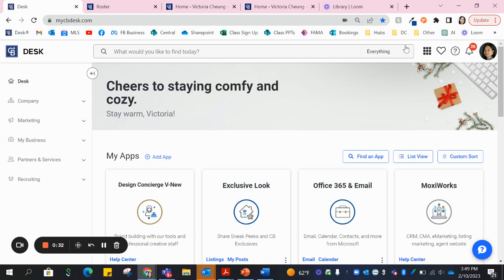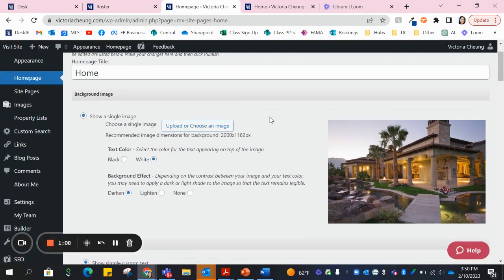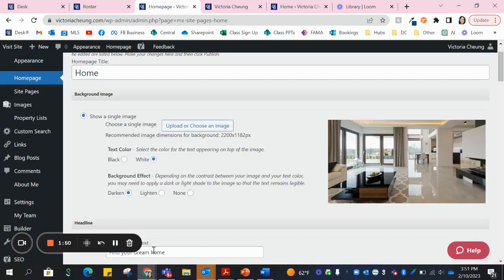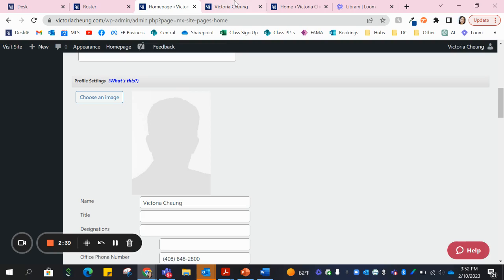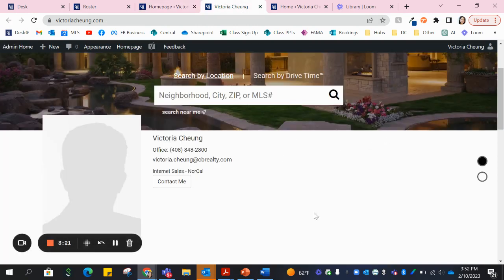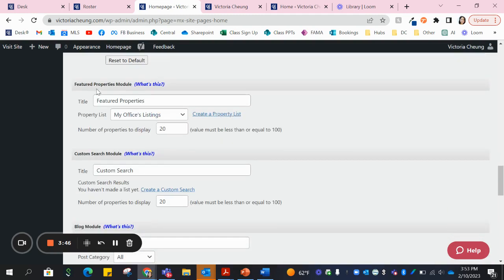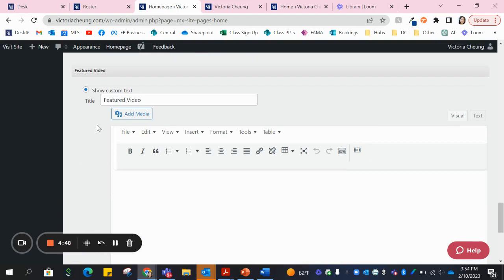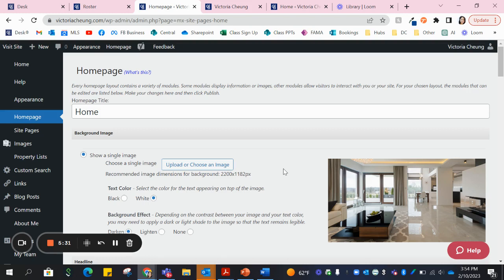Customizing a Default Moxi Website Homepage in minutes!